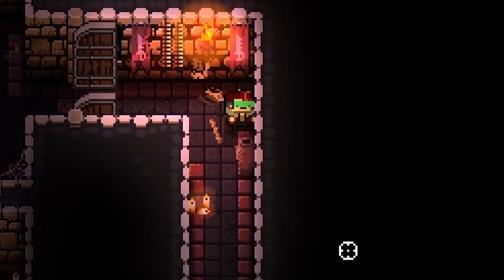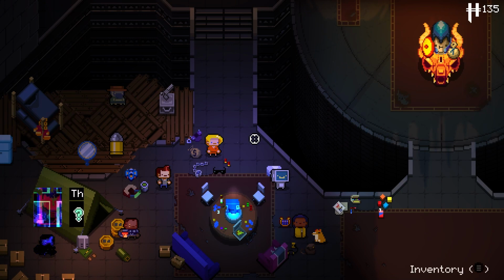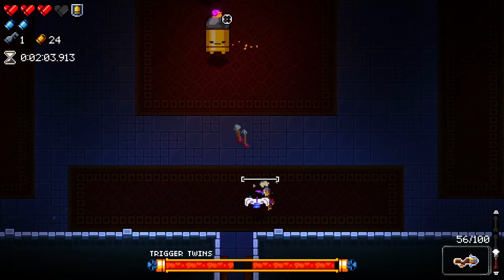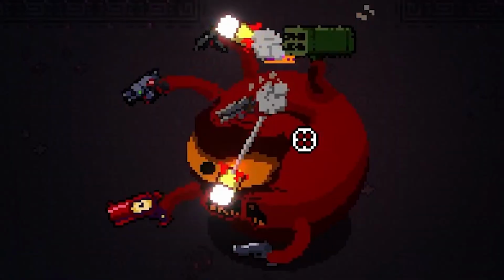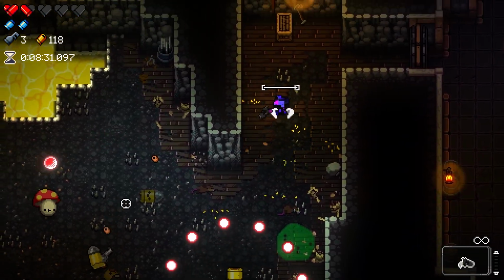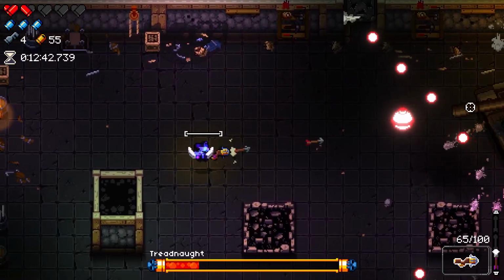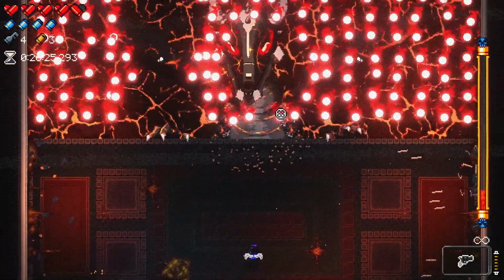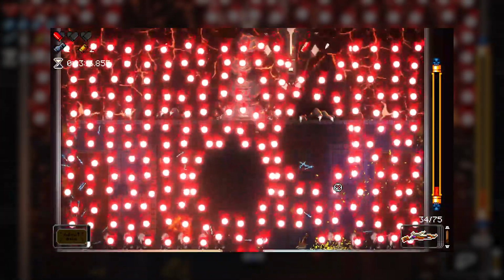Enter The Gungeon. No Dodge Rolling. Starting Weapons Only.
hey, thanks for reading all of this stuff and supporting the video. You mean a lot to me :)